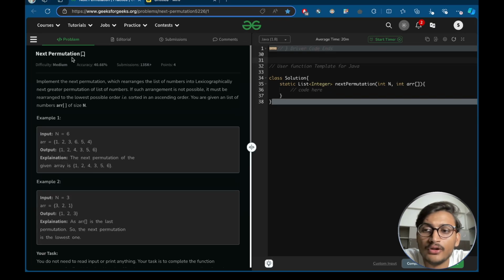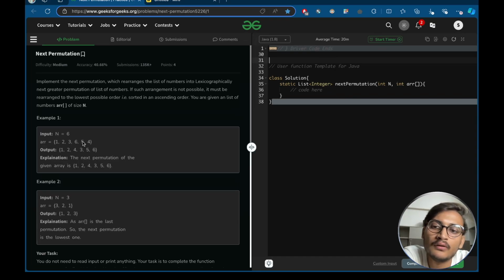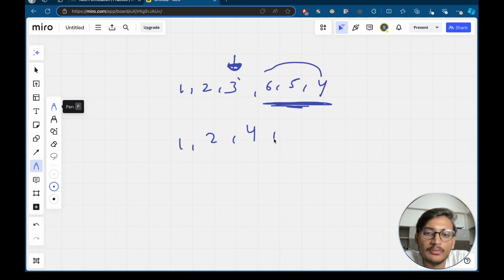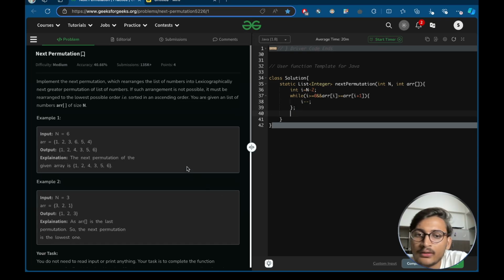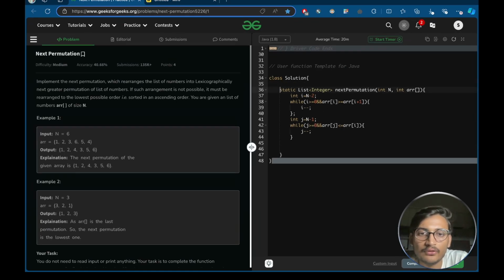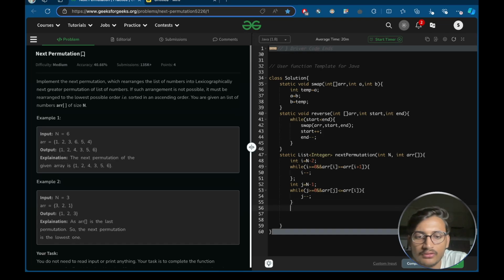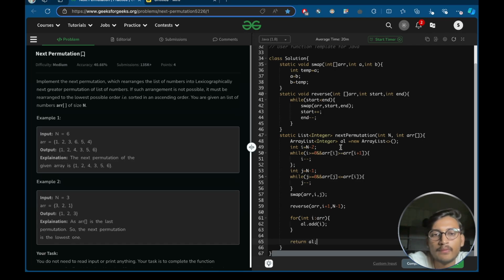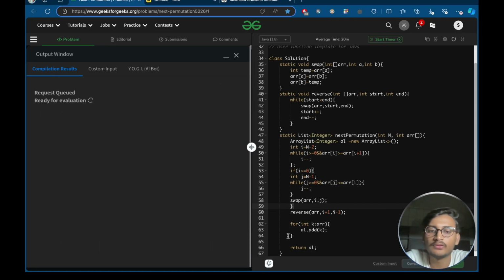Next Permutation Solution Explained DSA Sheet